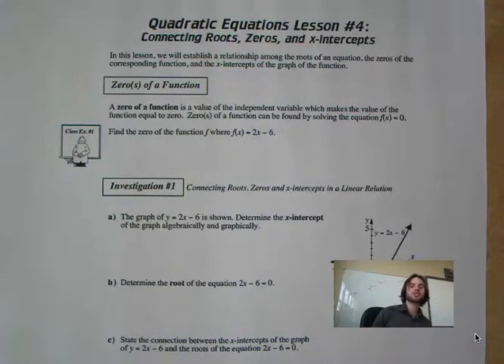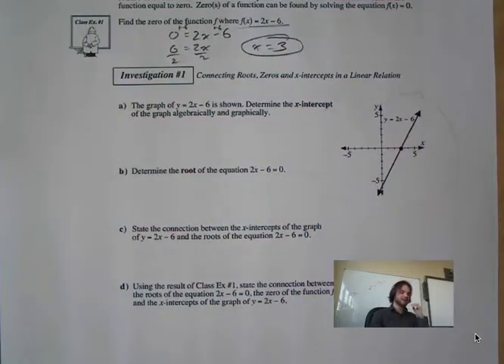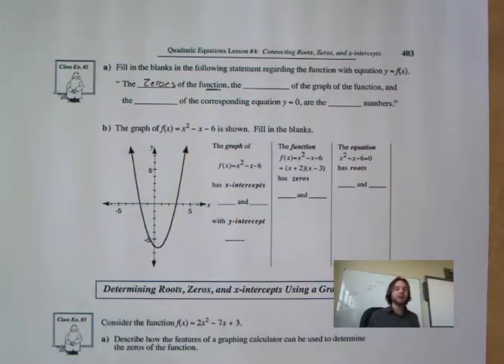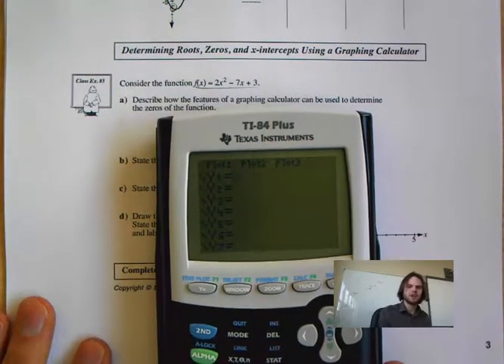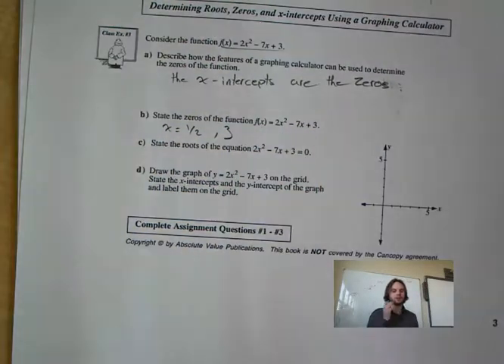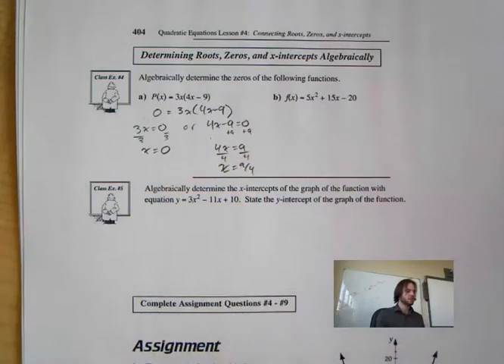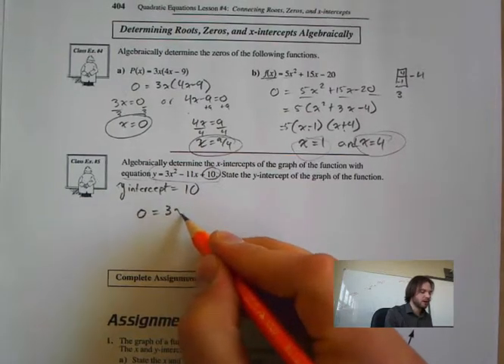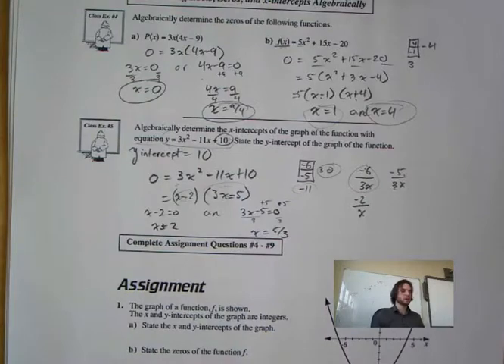math20 2 unit 8 lesson 4